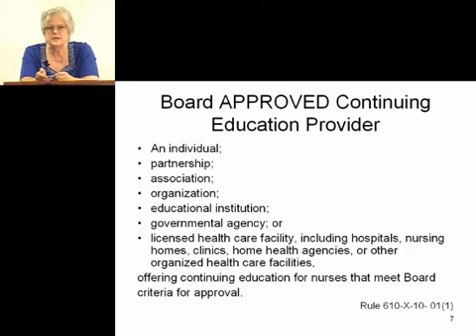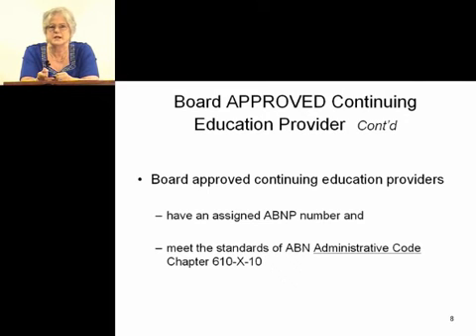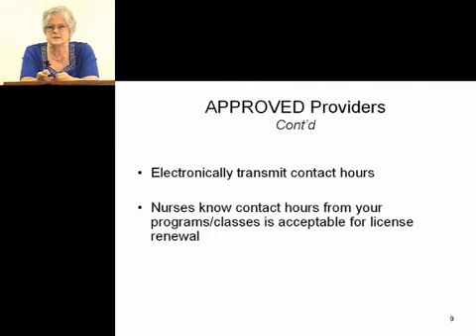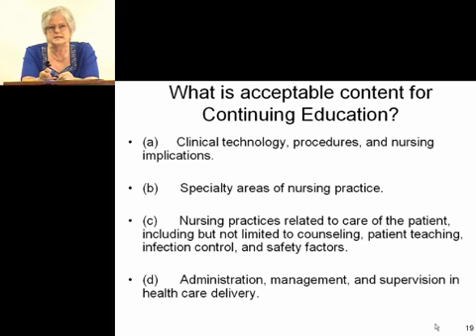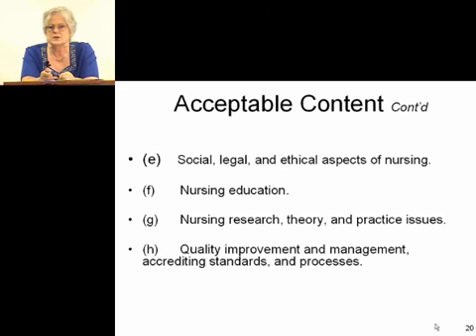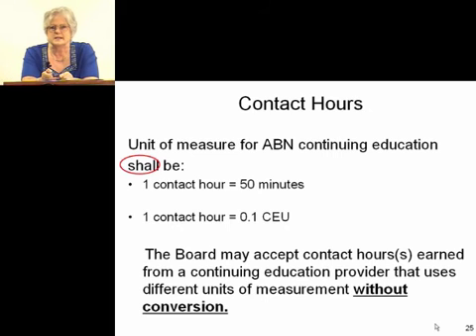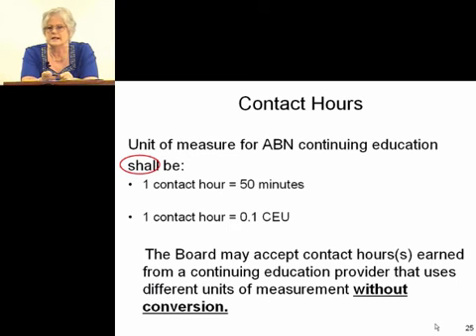Overview of Continuing Education Rules for ABN Approved Providers of CE - Session 1